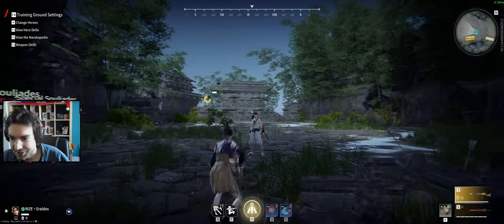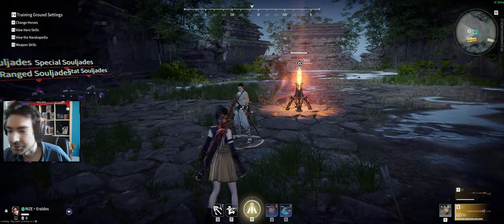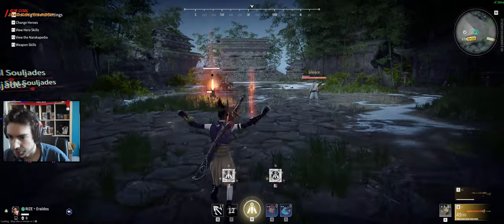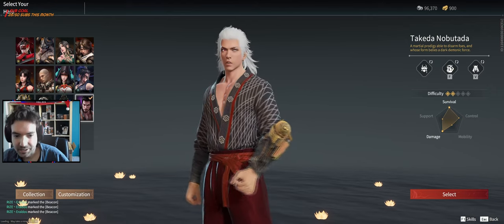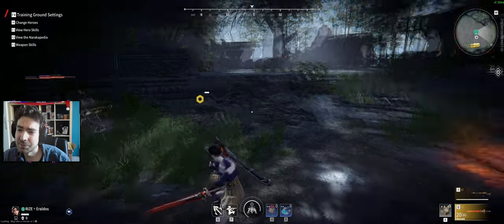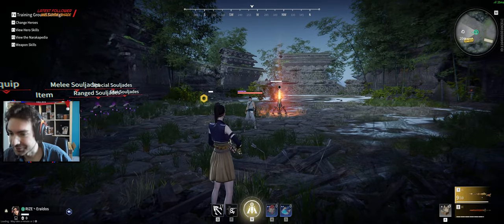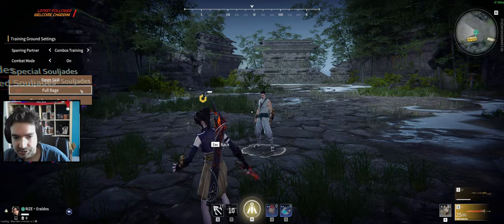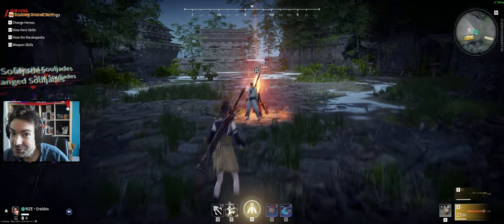FERIA IS FUN NOW !! F3 V3 1st impressions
Hi everyone, Eraldos here.
Quick video showcasing Feria F3 V3, I had fun playing with it and really want to main her now :)